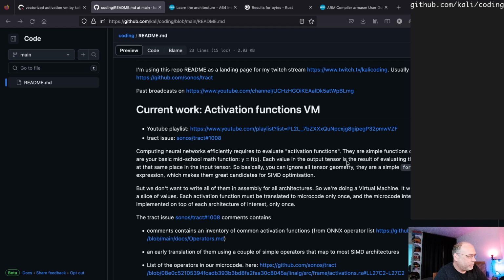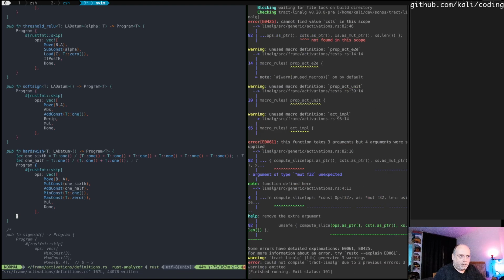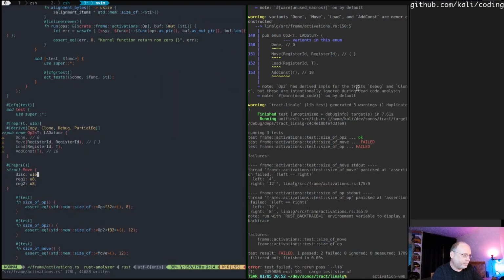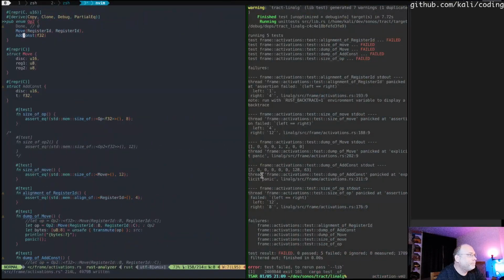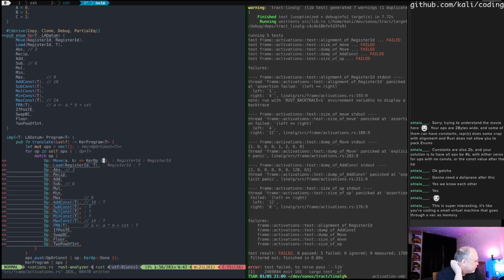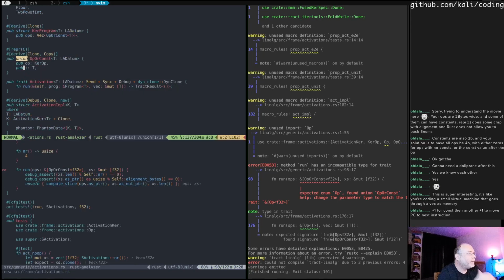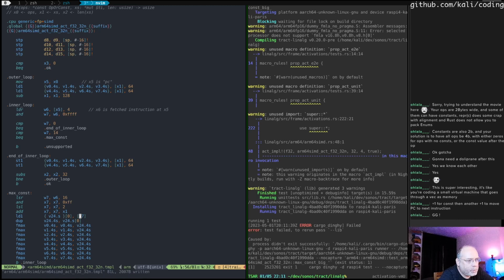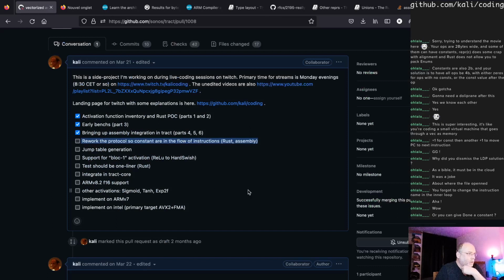Activation function VM, Part 7. Moving constants in the instruction flow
In this session, we are changing our microcode definition so that constants are inside the flow of operators instead of on a separate vector.
Rust's "repr(C)" rules get seriously in the way, so we have to use a Rust union but finally manage it, to the price of an extra translation step. Ultimately, it enables us to remove a bunch of assembly code from our embryo ARMv8 interpreter, and streamline memory accesses.